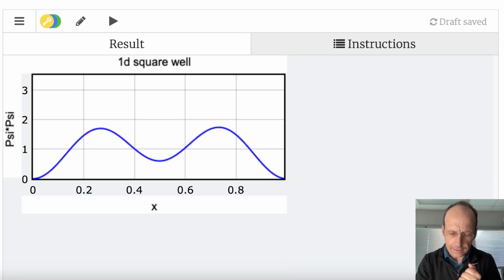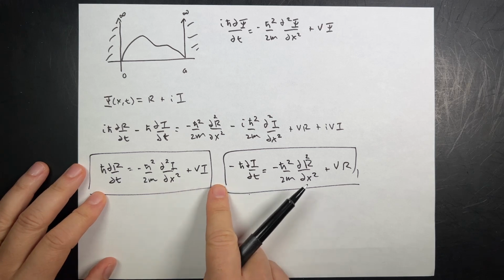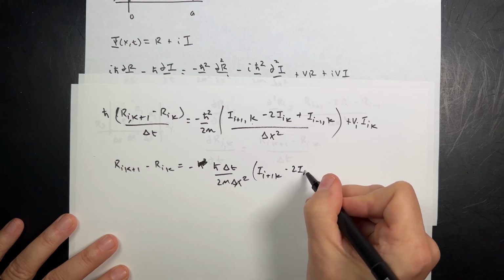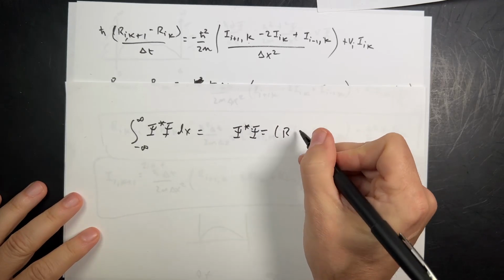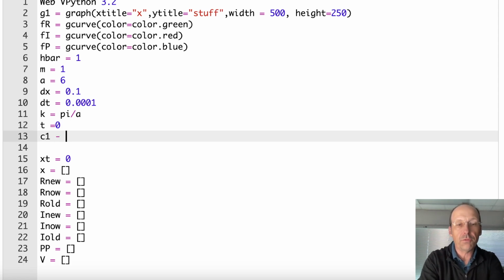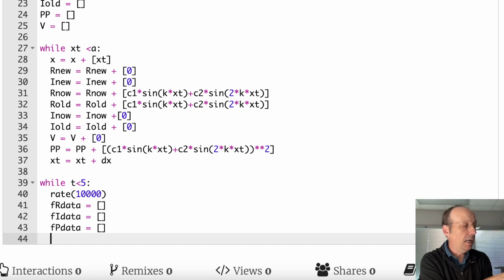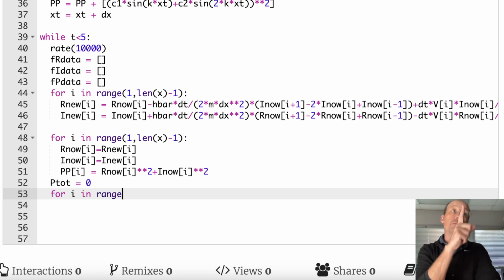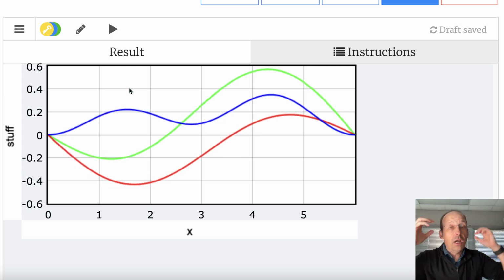Solving the time dependent Schrödinger equation with the finite difference method in python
Suppose we have an infinite 1D square well with an initial wave function.  How does this change in time?  We can solve this with the finite difference method in python.